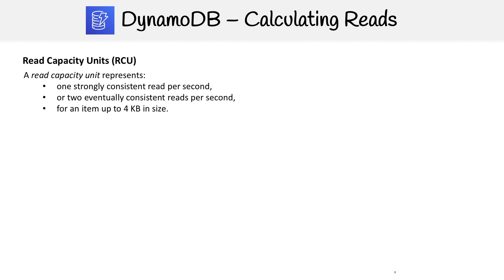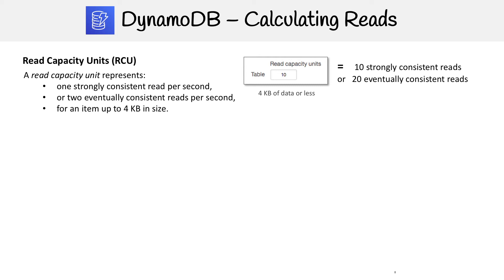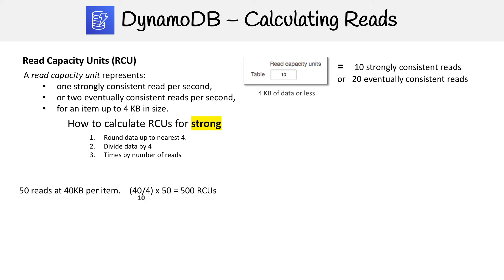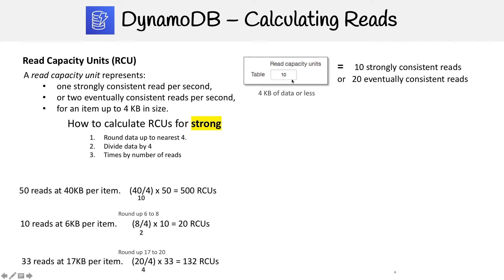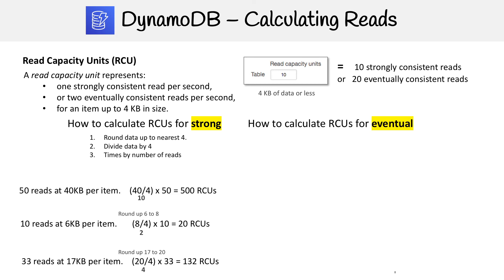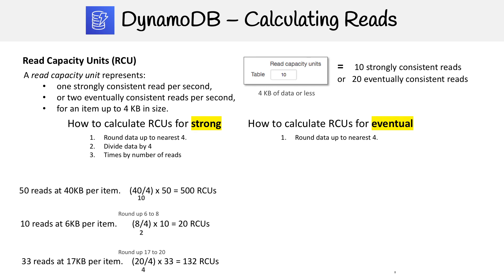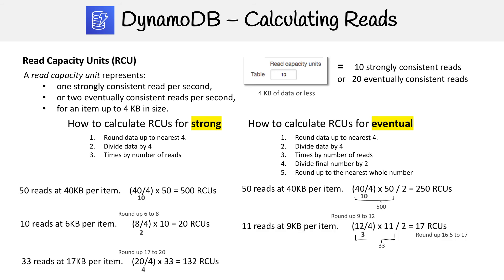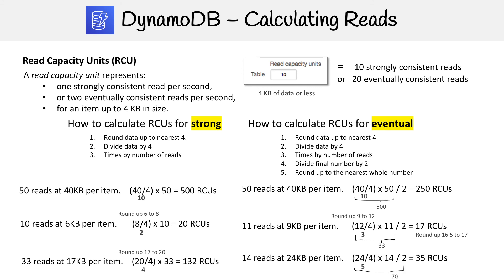Calculating Read Capacity in DynamoDB - AWS Developer Associate DVA-C01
Learn how to calculate read capacity units (RCUs) for DynamoDB tables to optimize performance.